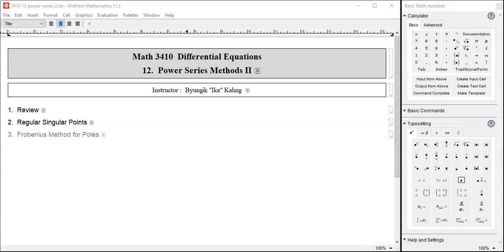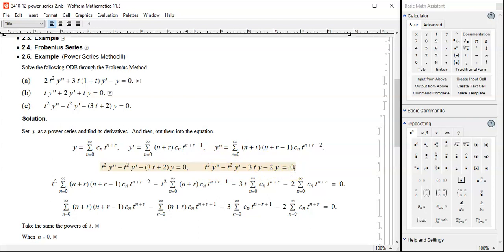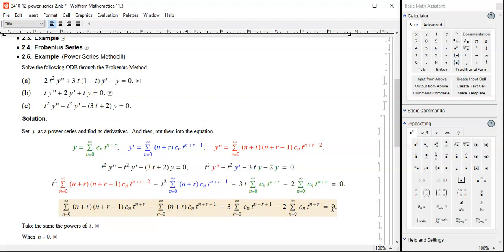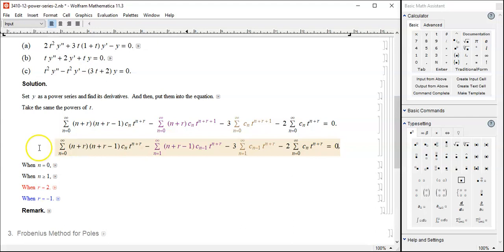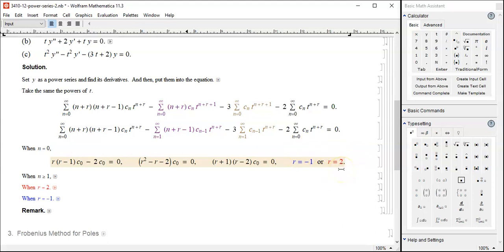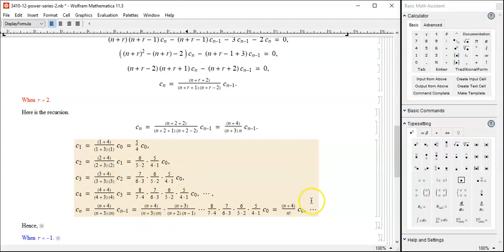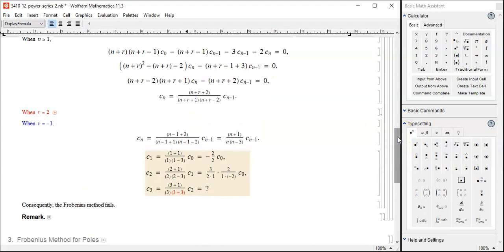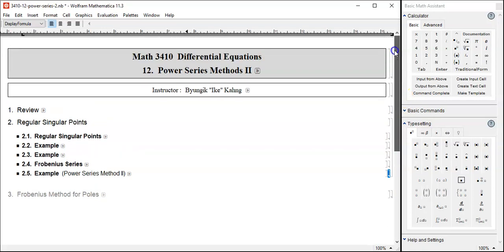3410-12 Power Series Methods II 4